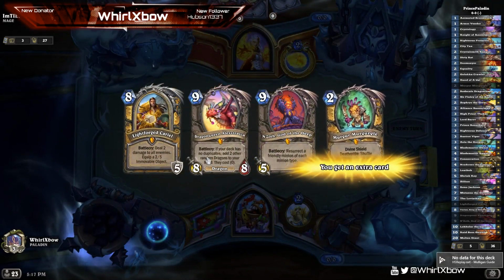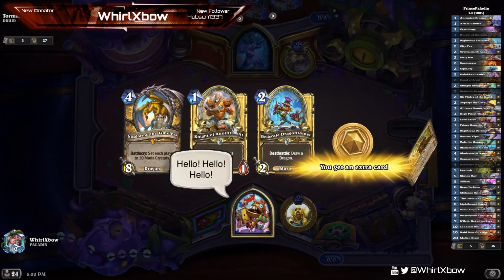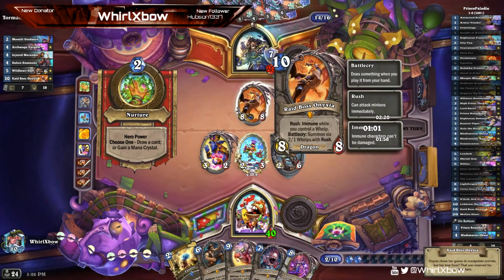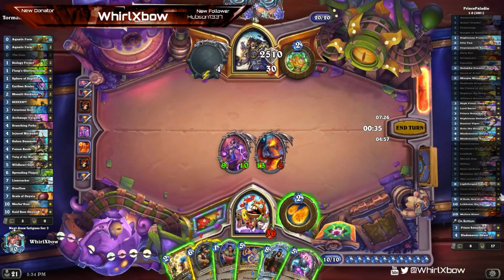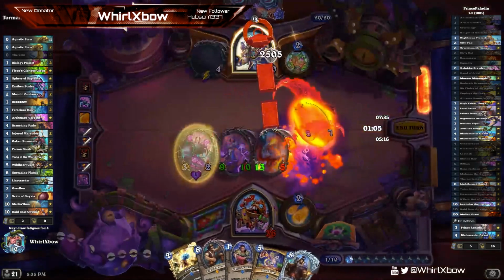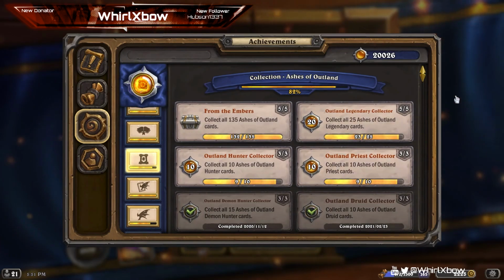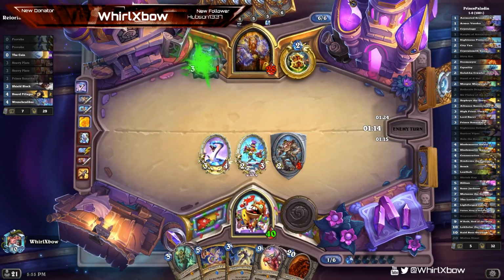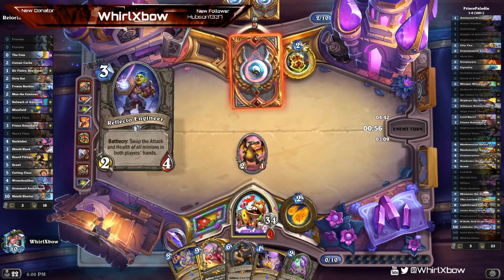CAN WE BEAT 2500 ARMOR | Reno Paladin | Voyage to the Sunken City | Wild Hearthstone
Hey guys,

### PrincePaladin (v1.0)
# Class: Paladin
# Format: Wild
# Year of the Hydra
# 1x (1) Crystology
# 1x (1) Knight of Anointment
# 1x (1) Righteous Protector
# 1x (2) City Tax
# 1x (2) Crystalsmith Kangor
# 1x (2) Dirty Rat
# 1x (2) Doomsayer
# 1x (2) Equality
# 1x (2) Golakka Crawler
# 1x (2) Hand of A'dal
# 1x (2) Murgur Murgurgle
# 1x (2) Redscale Dragontamer
# 1x (2) Sir Finley of the Sands
# 1x (2) Zephrys the Great
# 1x (3) Alliance Bannerman
# 1x (3) High Priest Thekal
# 1x (3) Righteous Defense
# 1x (3) Rustrot Viper
# 1x (4) Blademaster Samuro
# 1x (4) Consecration
# 1x (4) Nozdormu the Timeless
# 1x (5) Loatheb
# 1x (5) Shrink Ray
# 1x (7) Mutanus the Devourer
# 1x (7) The Leviathan
# 1x (8) Lightforged Cariel
# 1x (8) Varian, King of Stormwind
# 1x (9) Dragonqueen Alexstrasza
# 1x (9) N'Zoth, God of the Deep
# 1x (10) Lokholar the Ice Lord
# 1x (10) Raid Boss Onyxia
# 1x (20) Molten Giant